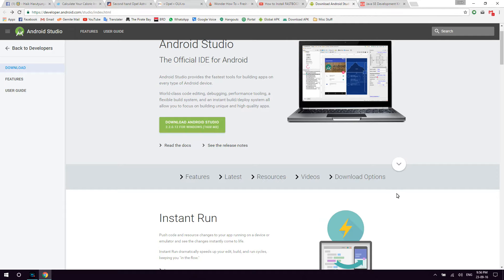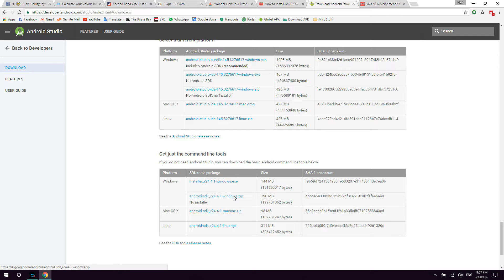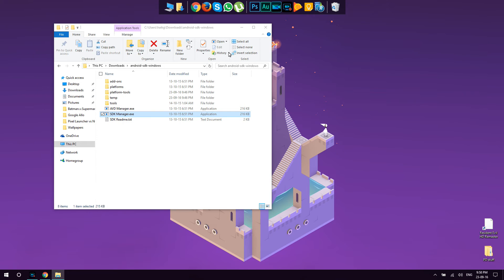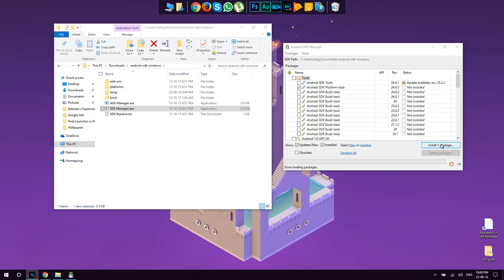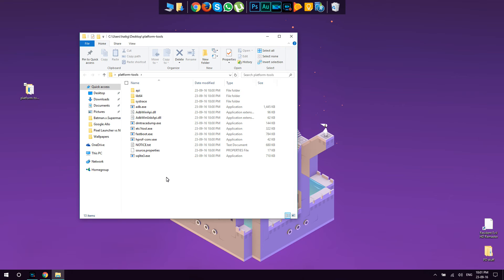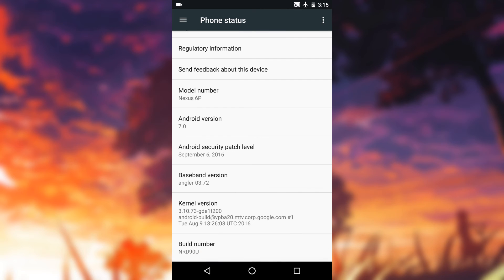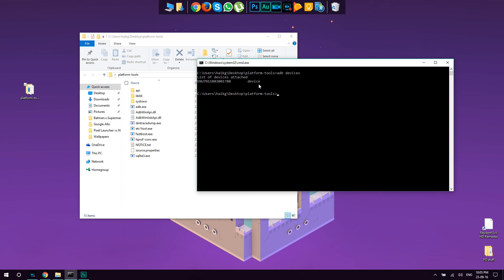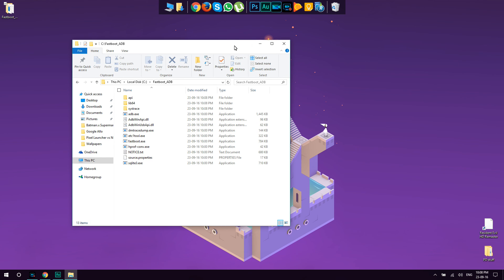Setup FASTBOOT and ADB on Windows PC